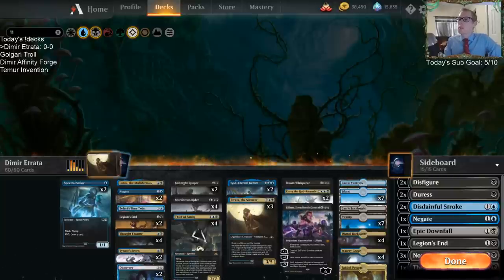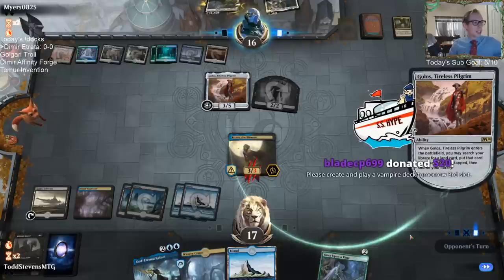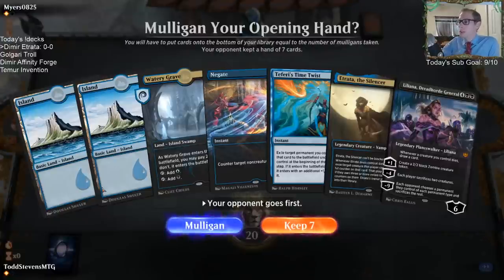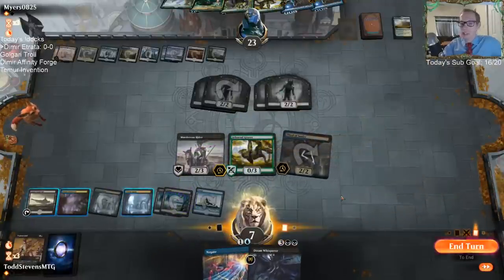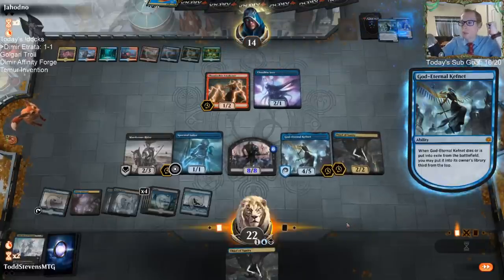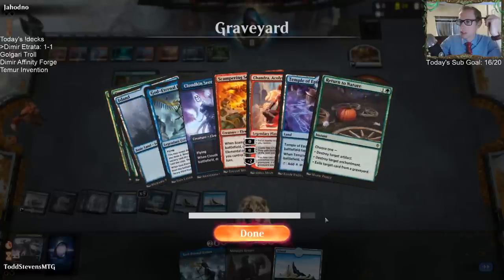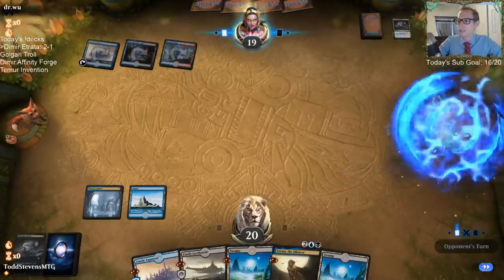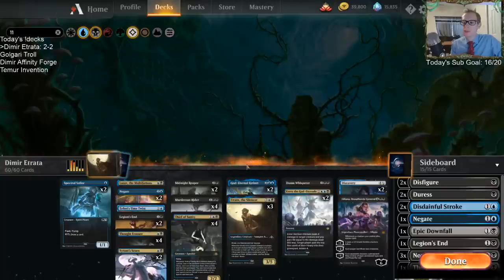Dimir Etrata: Silencing opponents with Etrata!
Dimir Etrata! Tuesday Brewsday! MTG Arena - Standard, 10/23/19